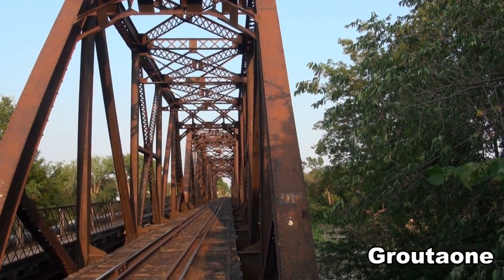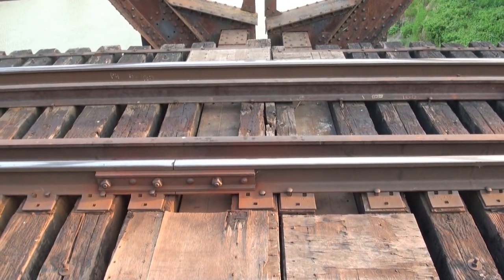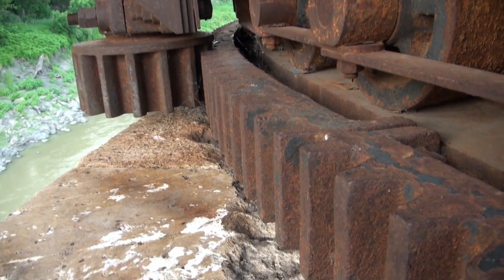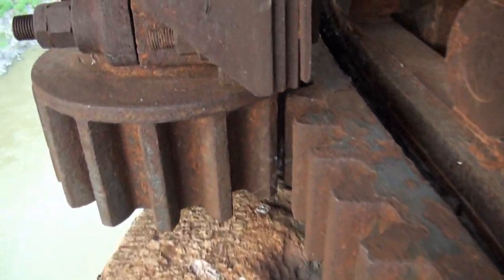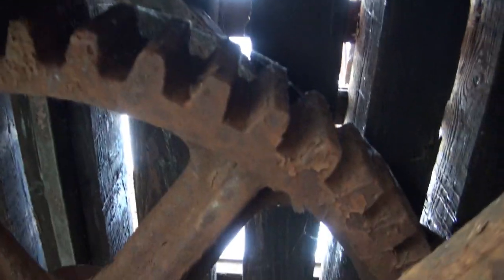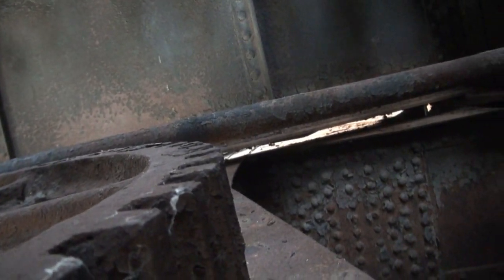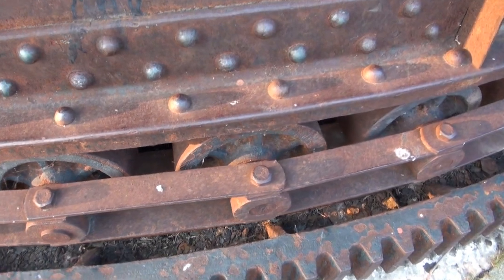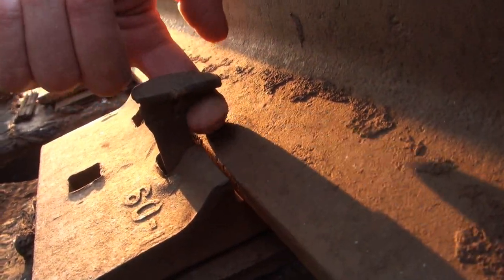Old Train Bridge Designed To Rotate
I think for river boats years ago.